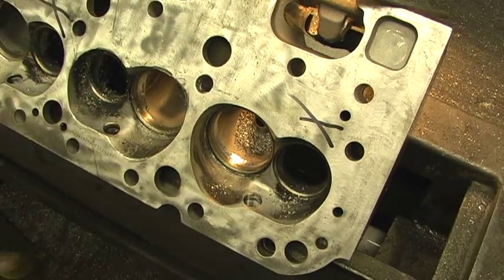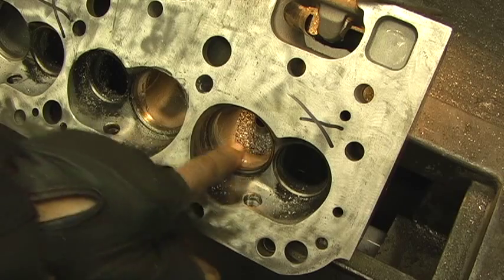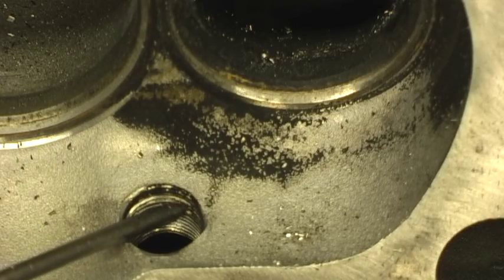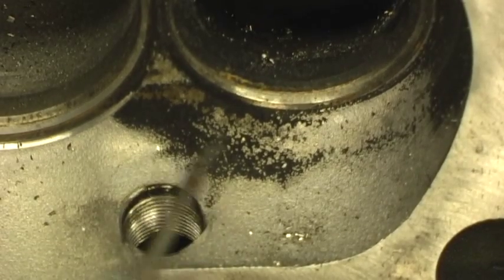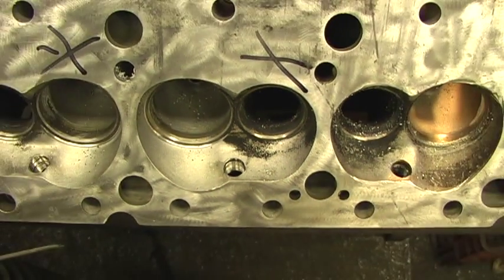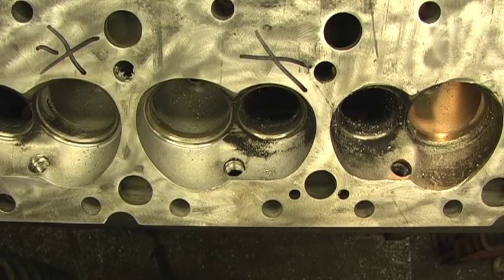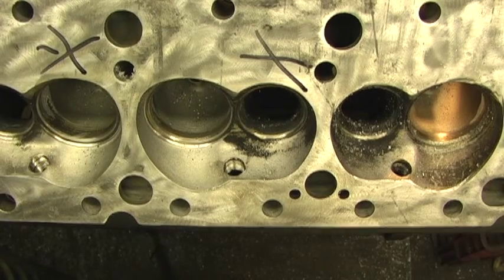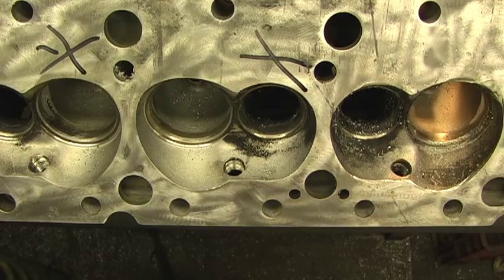ProComp 210 Aluminum Head full porting and evaluation 1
in this clip I explain why this head is hands down the best out there for the buck when modified the RIGHT WAY. with the head FULLY done by headbytes you are at STOCK UNPORTED type of head from Brodix. or call . I will post more on this head as i have had a lot of emails on this animal.